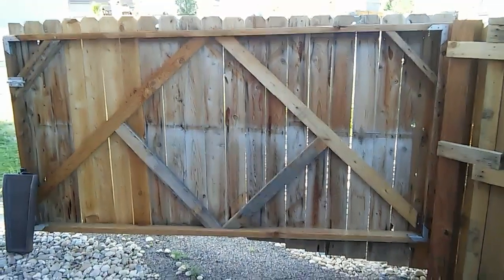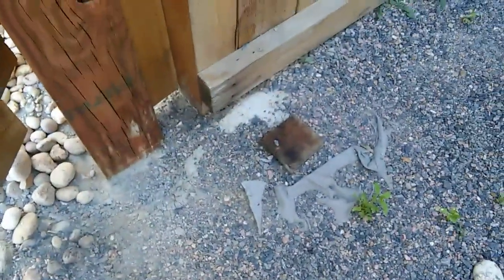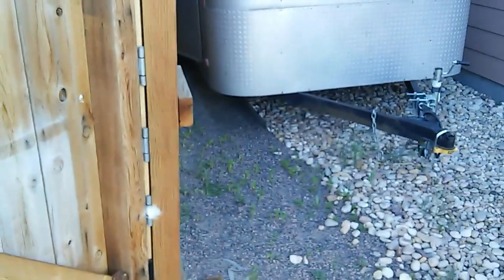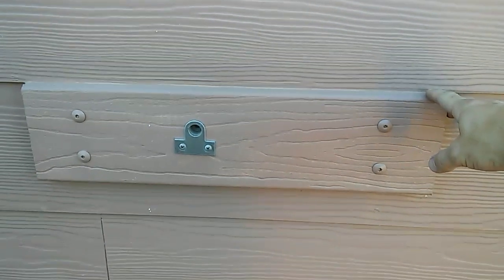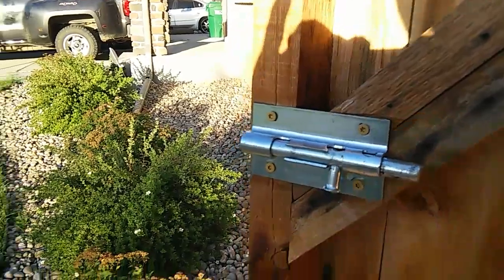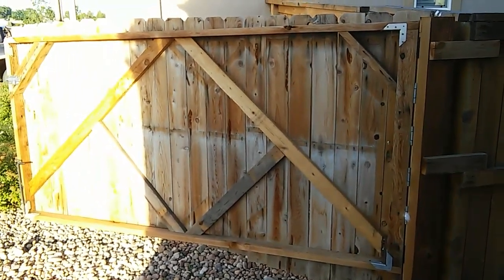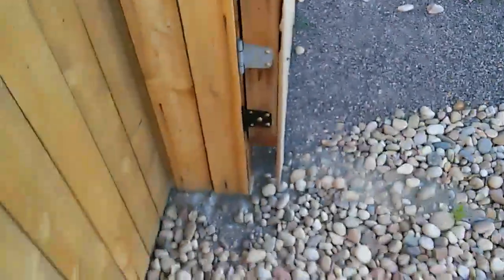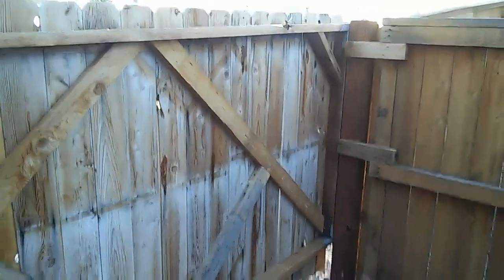10' single swinger gate.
How to get the maximum width out of your gate with a single swinger. This is on side of my house. I can now back up a 10 foot trailer without any issues.

Link about the hardware used for the gate.